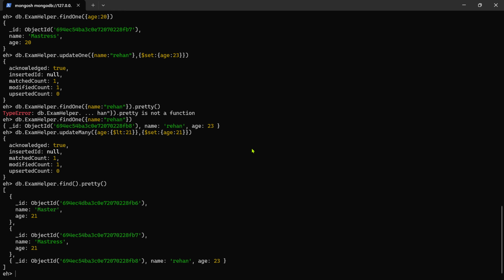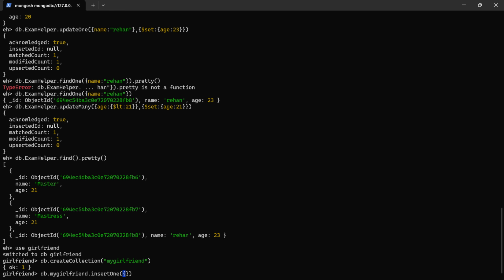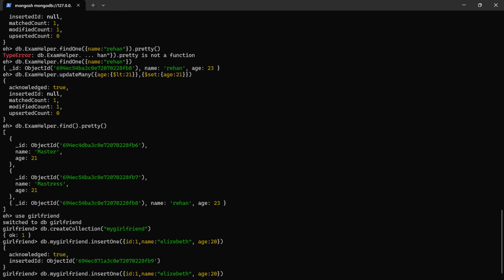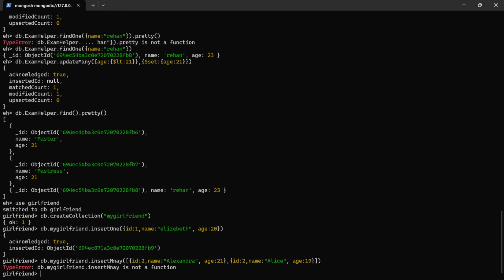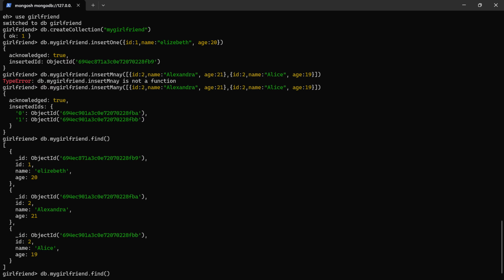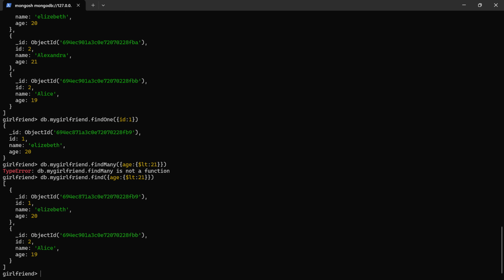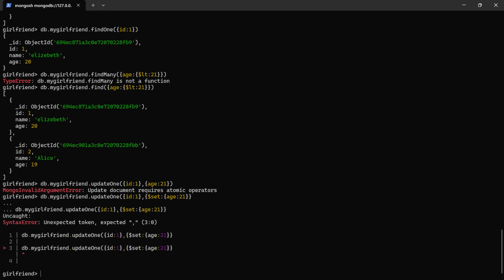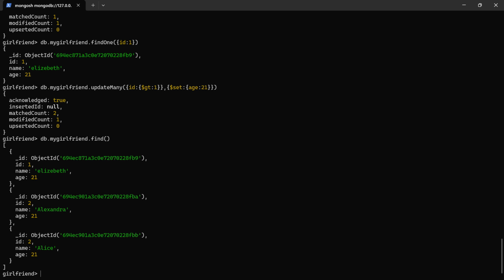MongoDB Queries | Big Data Analytics | Module 3 BCS714D | VTU 22SCHEME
this the platform which helps me make better notes and study easily for exams use mydb
db.dropDatabase()
db.createCollection("collectionName")
db.collection.insertOne({name:"ExamHelper"})
db.ExamHelper.insertMany({name:"Mastress", age:20},{name:"rehan", age:21})
db.ExamHelper.find()
db.ExamHelper.find().pretty()
db.ExamHelper.findOne({age:20})
db.ExamHelper.updateOne({name:"rehan"},{$set:{age:23}})
db.ExamHelper.deleteOne({name:"rehan"})
db.ExamHelper.updateMany({age:{$lt:21}},{$set:{age:21}})
db.ExamHelper.deleteMany({age:{$lt:21}})